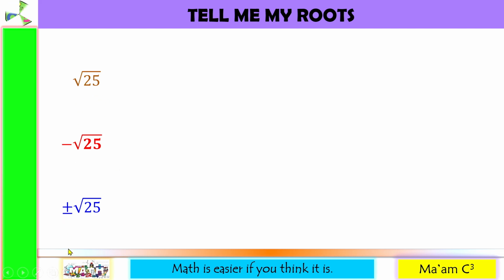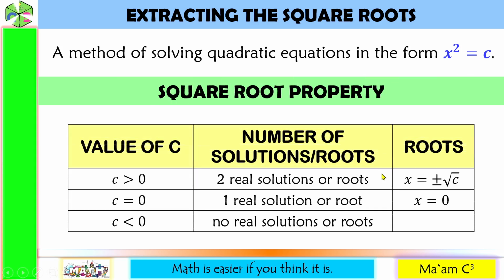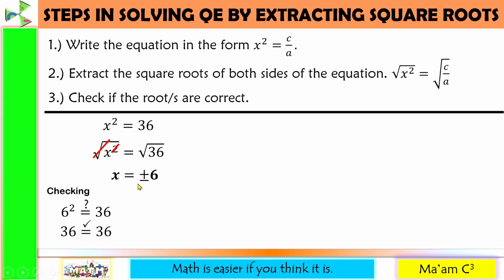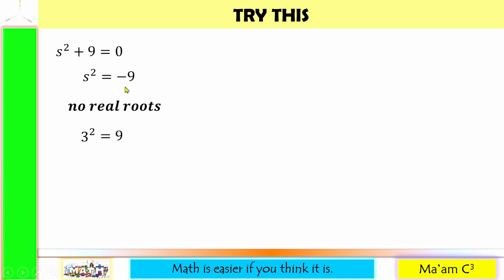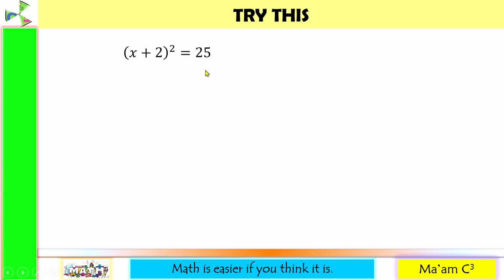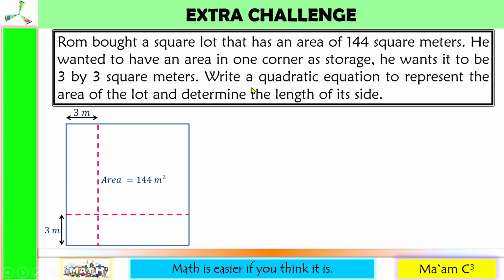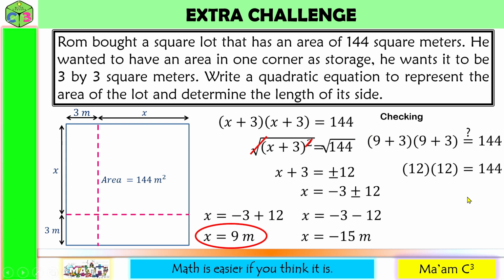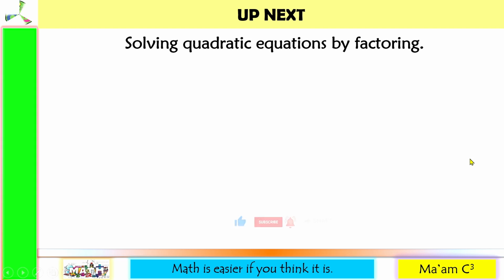Solving Quadratic Equations by Extracting Square Roots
In this video, you will learn how to solve quadratic equations by extracting square roots thru step by step process, including the checking. I also discussed the square root property in this video.
Happy learning!